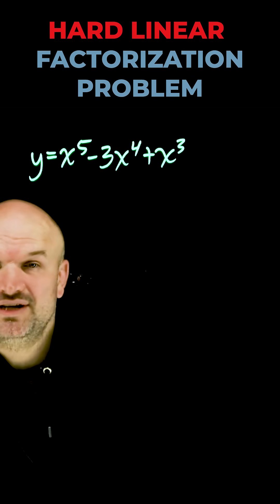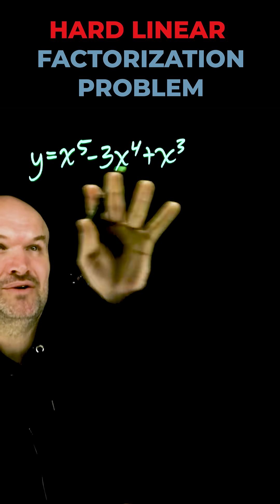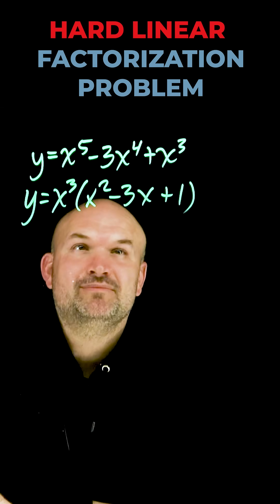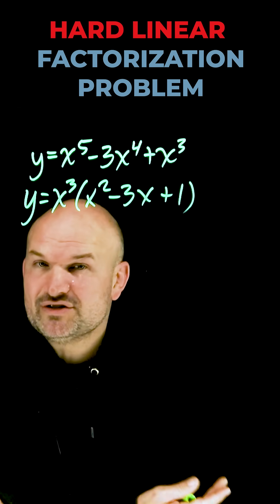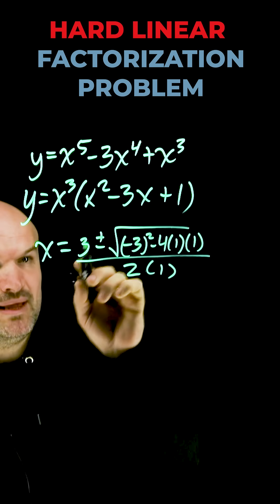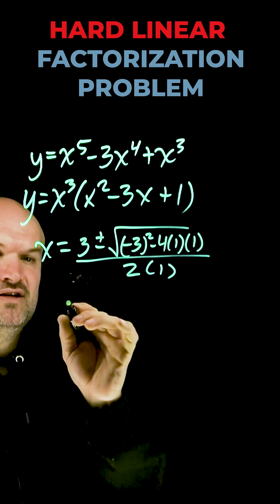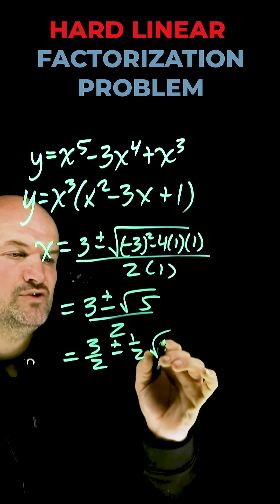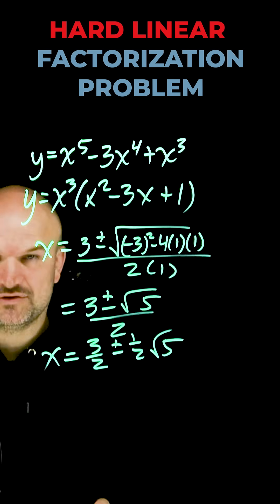Hard linear factorization problem